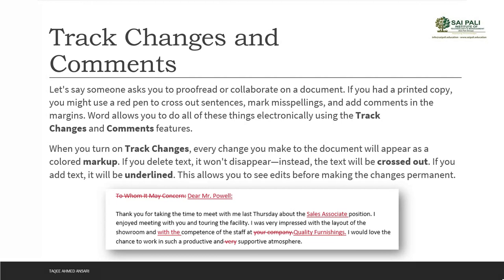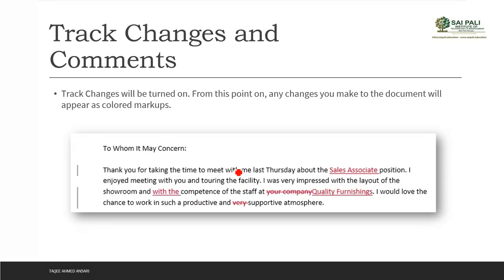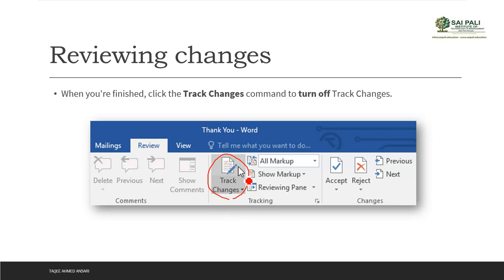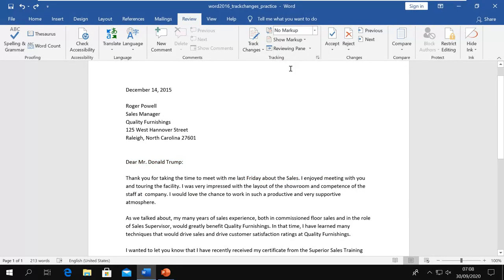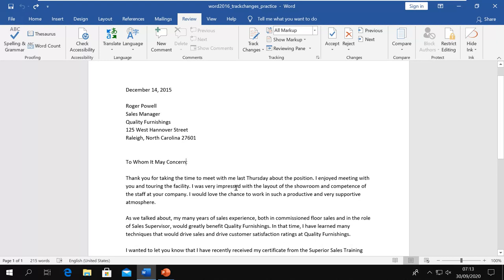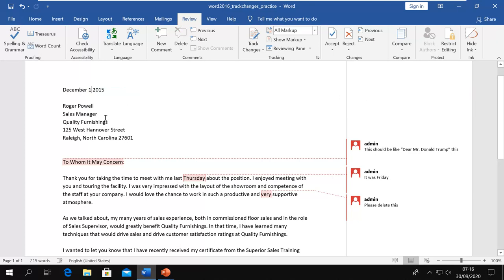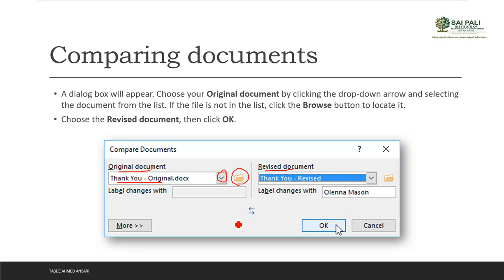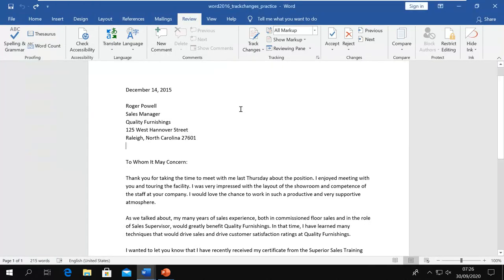Reviewing Documents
This video is about tracking changes in document and adding comments.